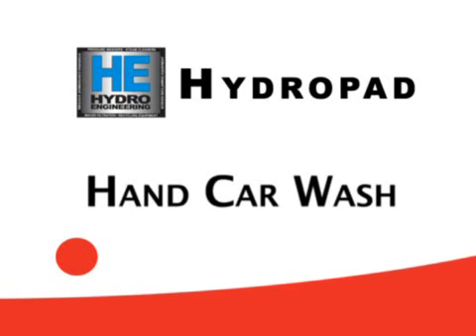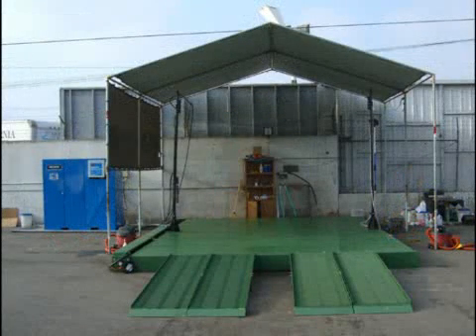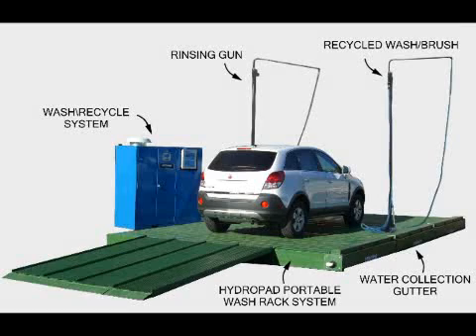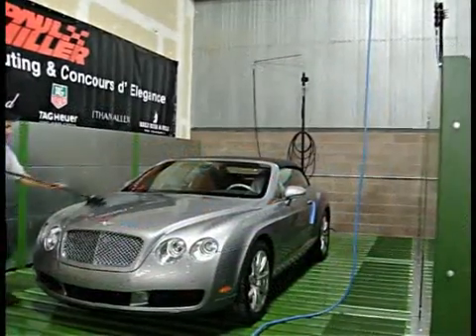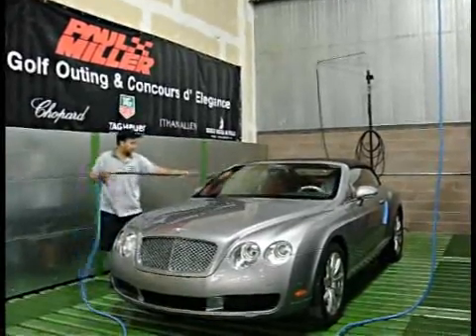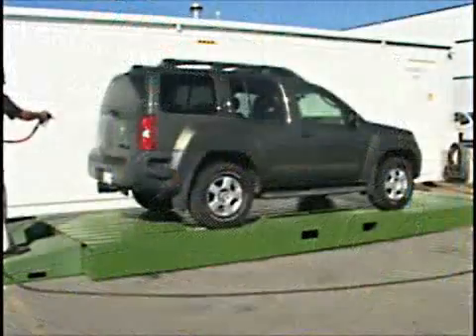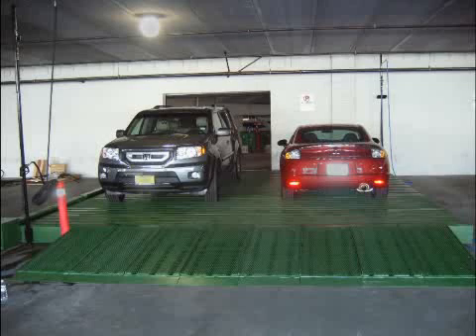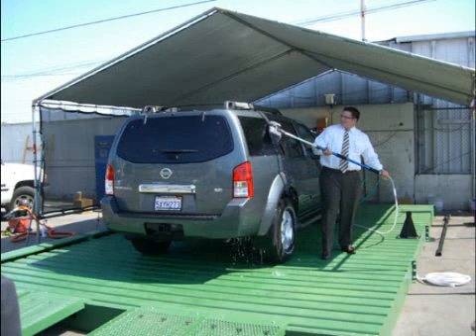Instant Hand Car Wash System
This complete packaged car wash includes the Hydropad wash pad, water recycling equipment and car wash equipment. 100% of all water captured is recycled and used back in the car wash process. Meet all requirements of the Clean Water Act and SAVE WATER TOO!

to get your quote Today!